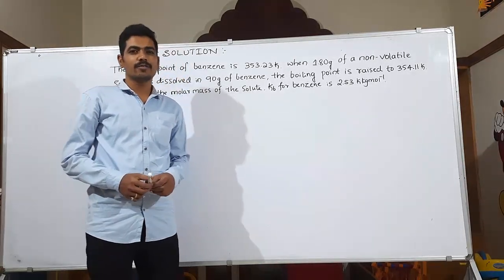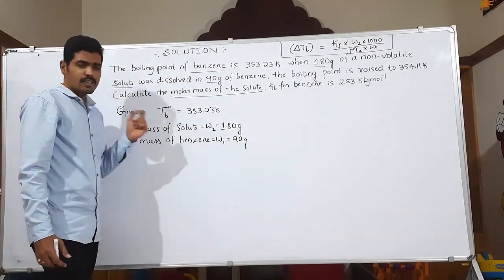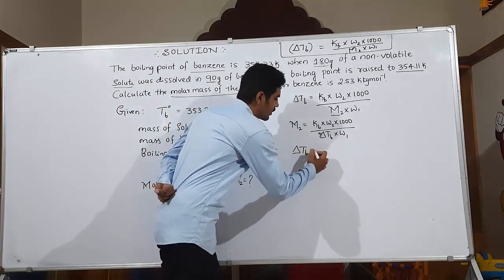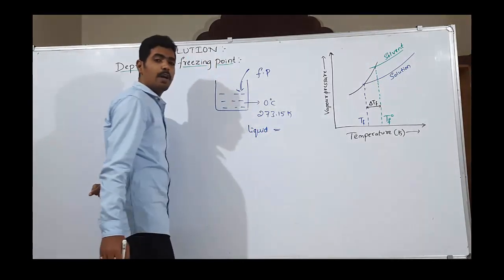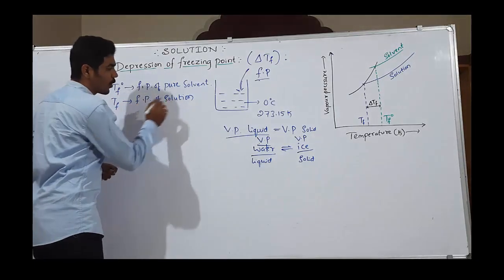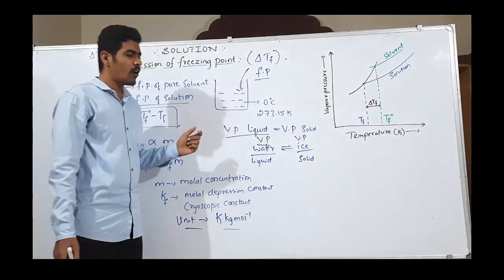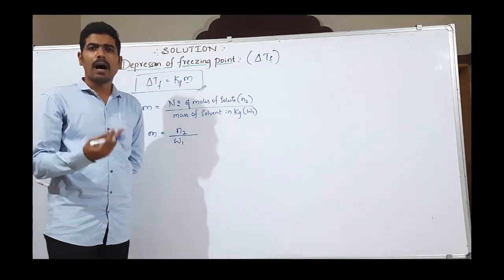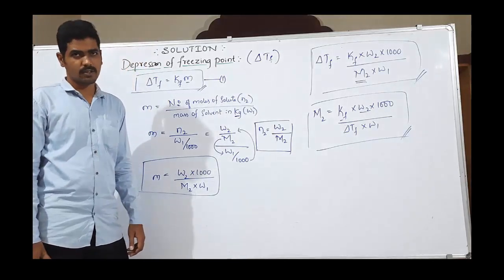Solutions:depression of freezing point